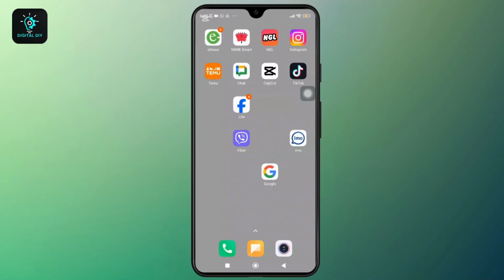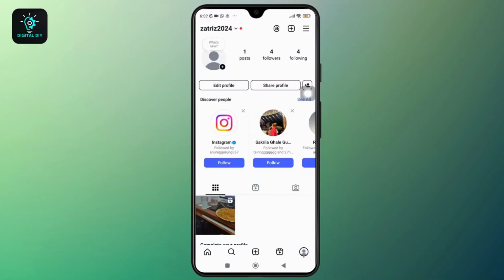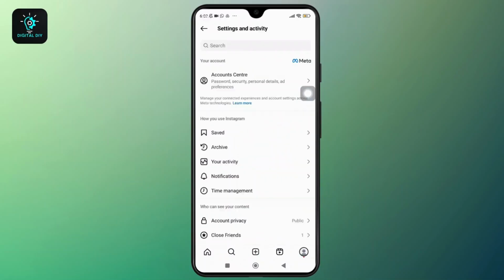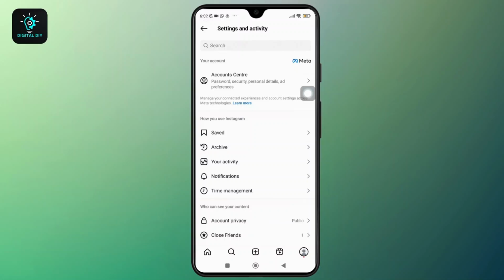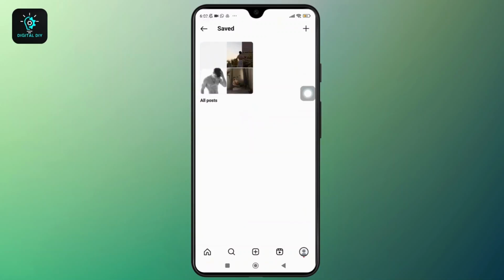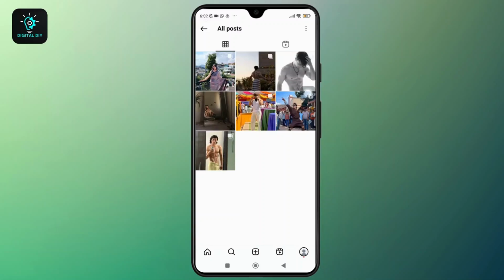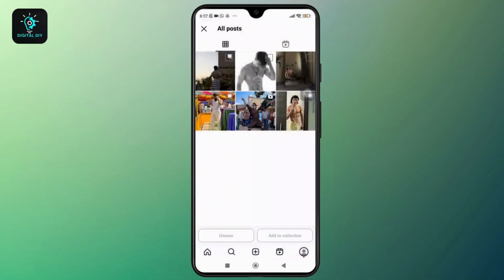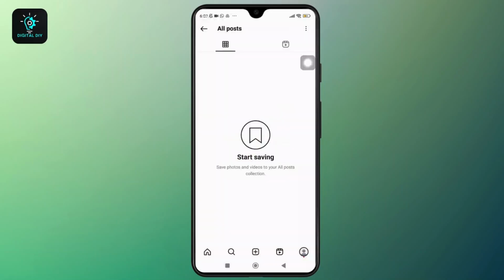How To Delete All Saved Instagram Posts At Once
In this quick tutorial, learn how to delete all your saved Instagram posts at once! Whether you're cleaning up your saved posts or starting fresh, this video shows you the easiest way to remove all saved content on Instagram. It's simple, fast, and effective. Watch now to get your Instagram account organized!

🔹 Topics Covered:
✔️ Open Instagram and navigate to your profile
✔️ Access the saved posts section
✔️ Select and unsave all posts in a few taps

📌 Chapter Timestamps:

00:00:00 - Introduction
Learn how to delete all your saved Instagram posts at once.

00:00:05 - Open Instagram App
Launch Instagram on your phone to begin.

00:00:10 - Go to Your Profile

00:00:15 - Access the Menu
Tap on the three-dash icon in the top right corner to open settings.

00:00:20 - Navigate to Saved Posts
In the settings, tap on "Saved" to access your saved content.

00:00:25 - Select All Saved Posts
Tap on "All Posts" and then hit the three-dot icon in the top right.

00:00:30 - Select All Posts to Unsave
Tap on "Select" to choose all saved posts.

00:00:40 - Unsave All Posts
Tap the "Unsave" button to remove all posts at once.

00:00:50 - Conclusion